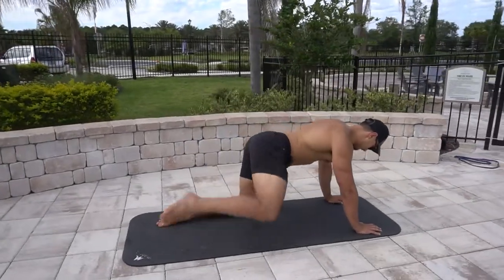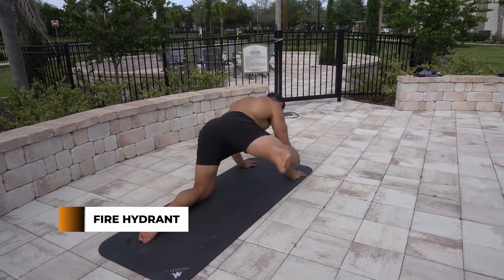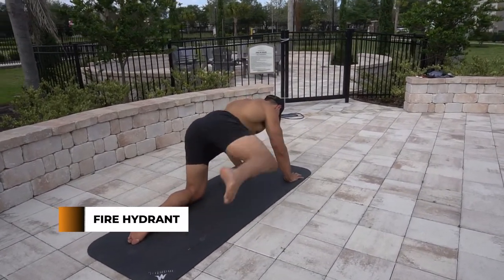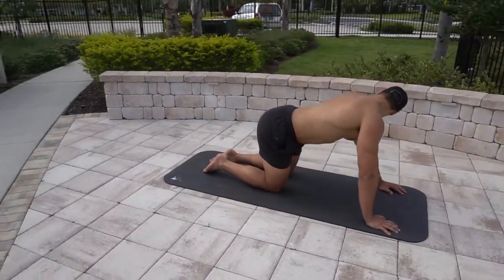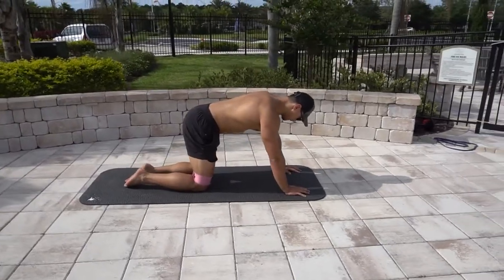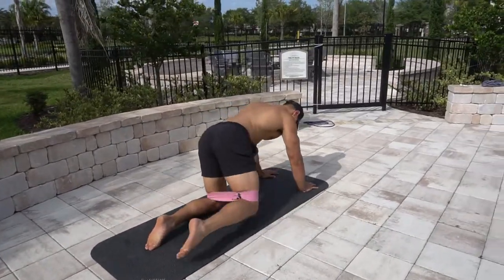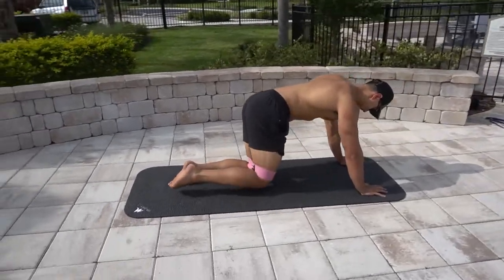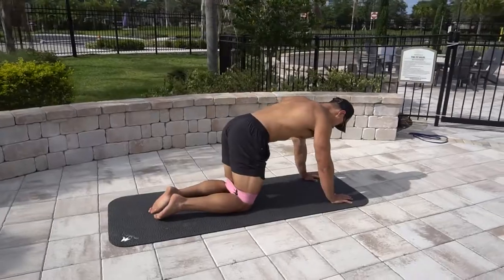HOW TO - BODYWEIGHT FIRE HYDRANT (& VARIATION)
Bodyweight & booty band variations